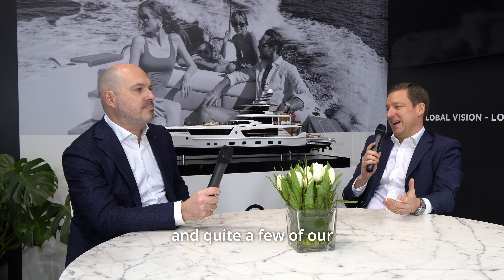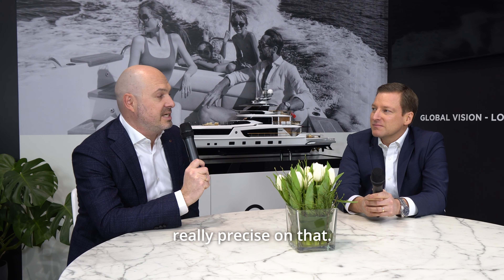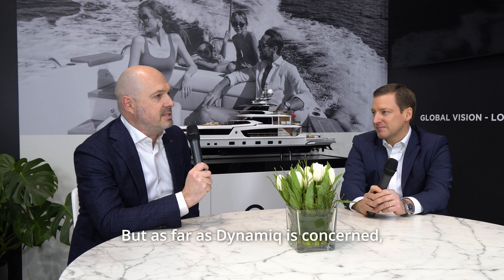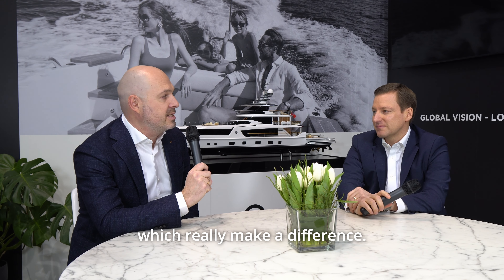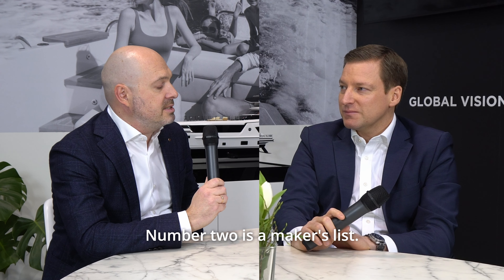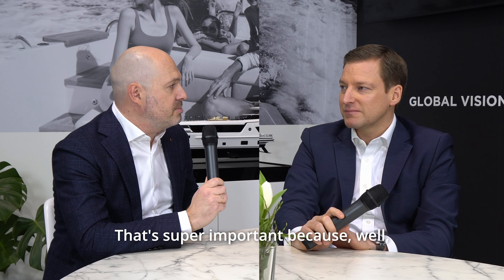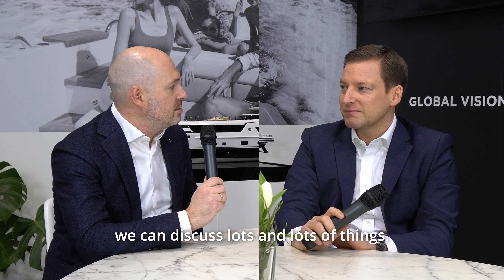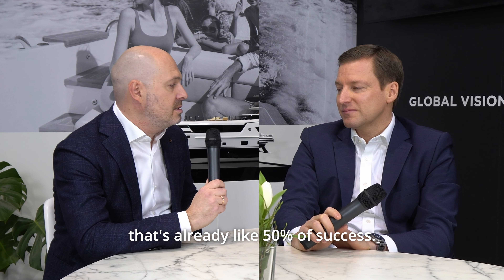What Are The Best Features Of Dynamiq's $26M Global 400?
In this video, we will discuss the 40-meter Dynamiq Global 400 explorer superyacht, a new and exiting addition to the superyacht market! If you've got the pioneering spirit, discover what sets it apart from other yachts, and how you can own something truly unique for your and your family's enjoyment. Lukas Stratmann, our long term friend and Sales & Purchase Director of Ocean Independence, will also give his view on how a proper broker-shipyard relationship should be set up for realistic client expectations and best results.

Live smart. Be Dynamiq.

Chapters:
0:00 Intro
0:45 Why Dynamiq?
3:40 The Ocean Independence Way
5:24 The Global 400
10:07 Project Roadmap
13:52 The Dynamiq Range
20:02 The Turkish Advantage
24:10 Outro